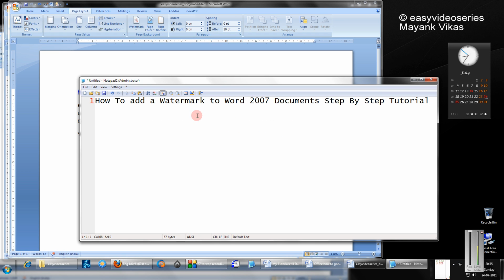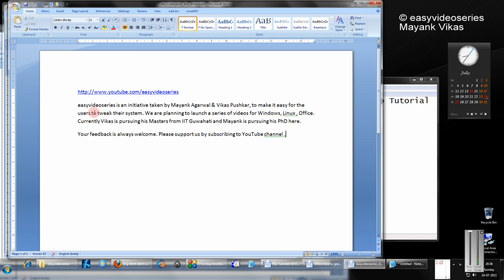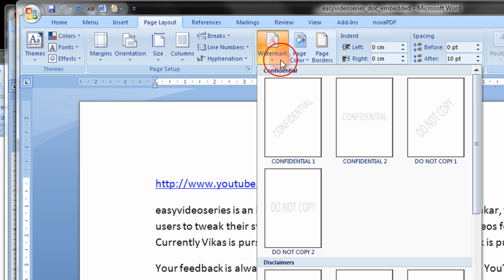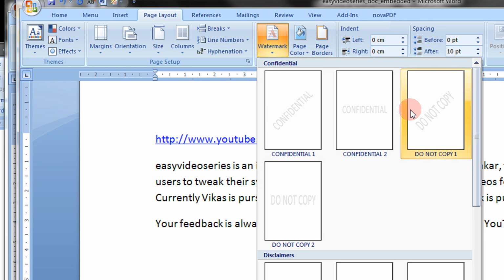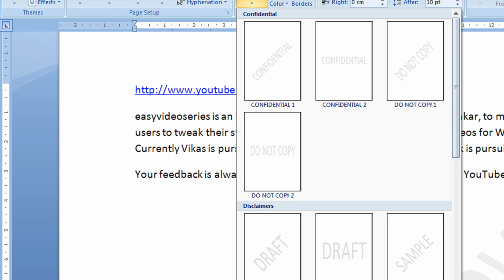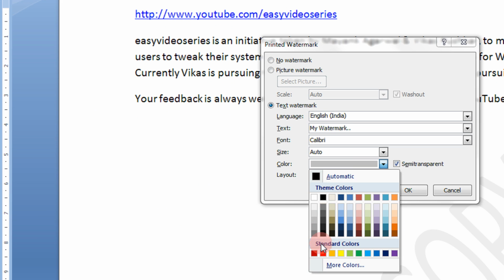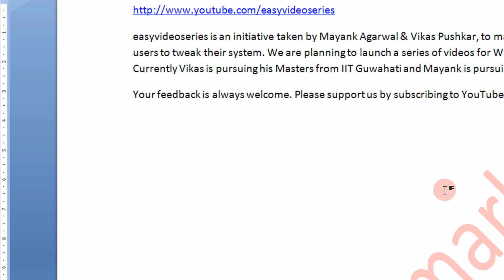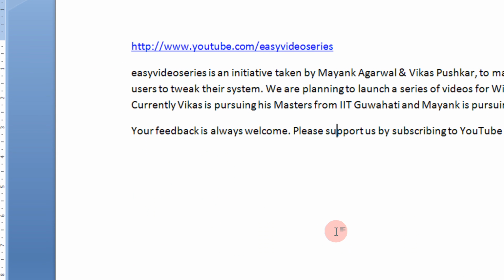How To add a Watermark to Word 2007 Documents Step By Step Tutorial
Watermark helps !!